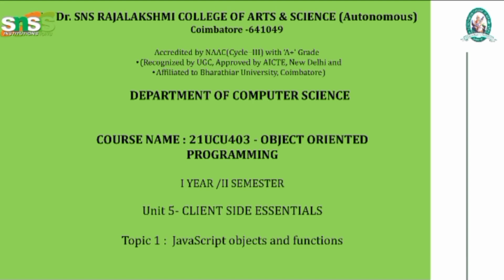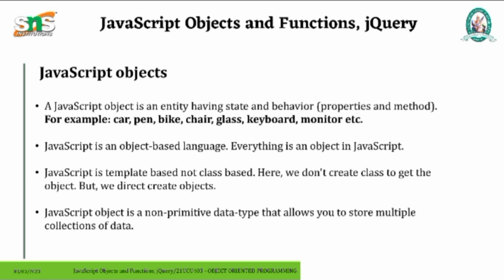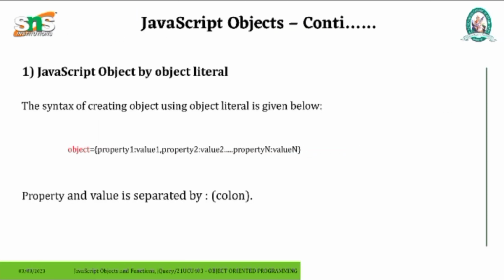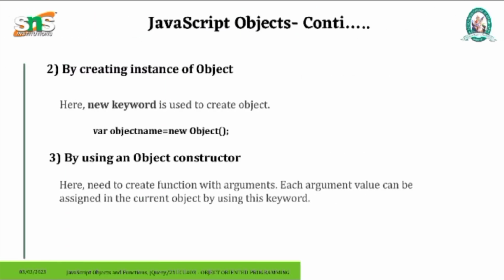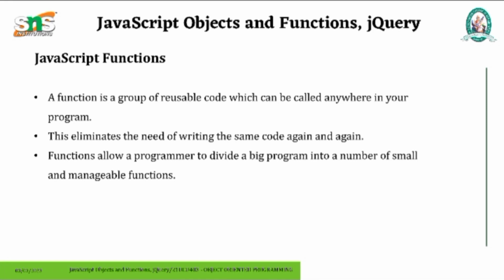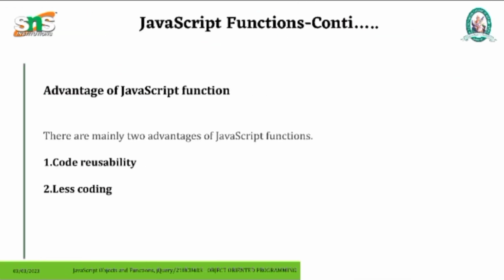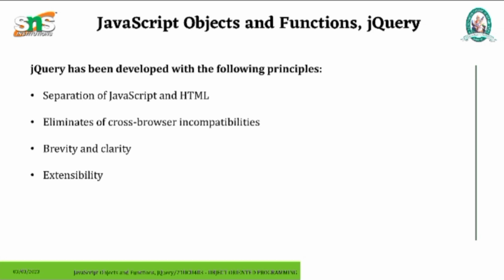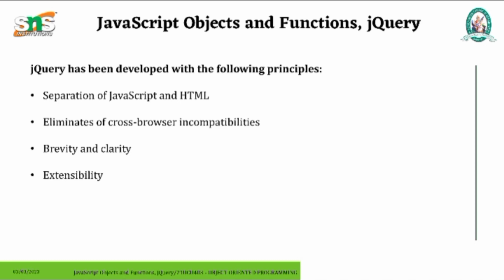Javascript Objects and Functions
An object is a collection of functions and data. A function is a collection of commands and data. When a bunch of functions work together to perform a certain task we may call this community of functionality an object.